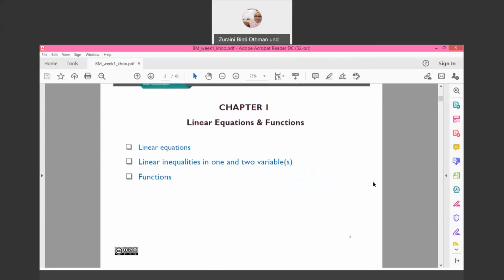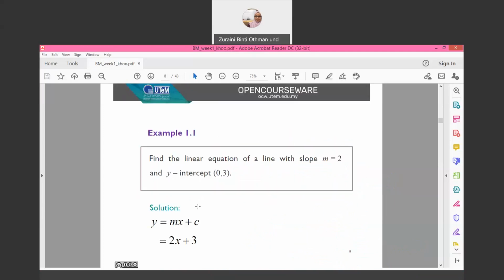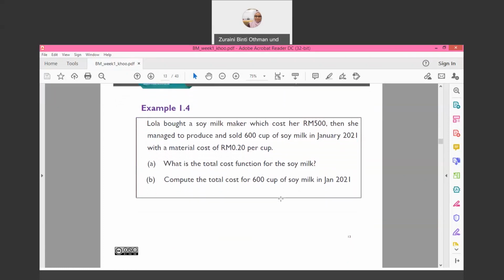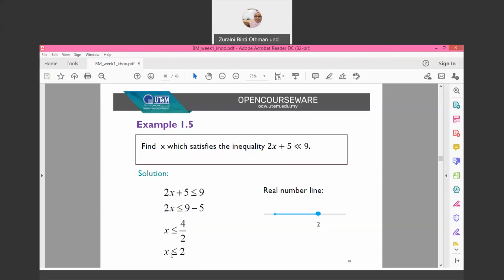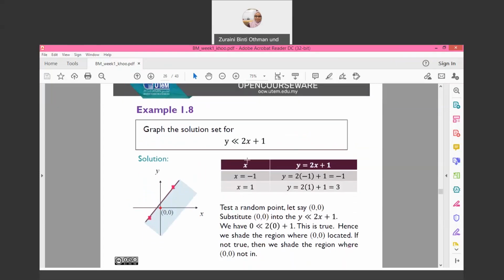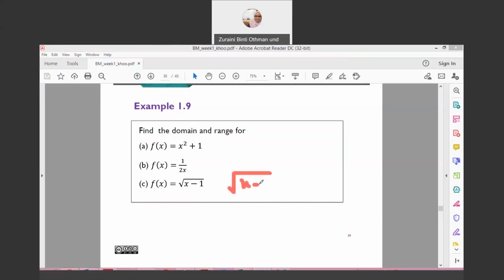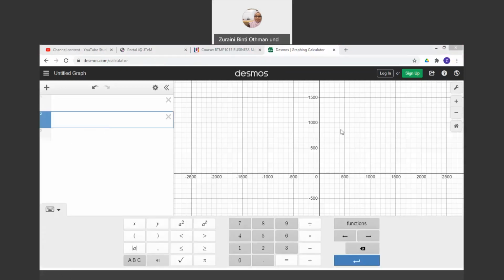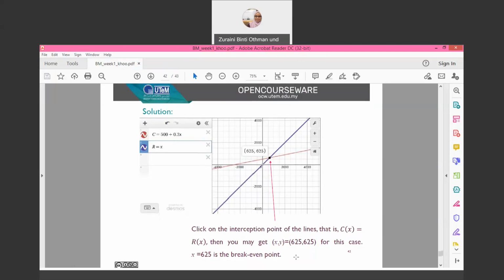BTMP 1013 BUSINESS MATHEMATICS Week 1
LINEAR EQUATIONS & FUNCTIONS